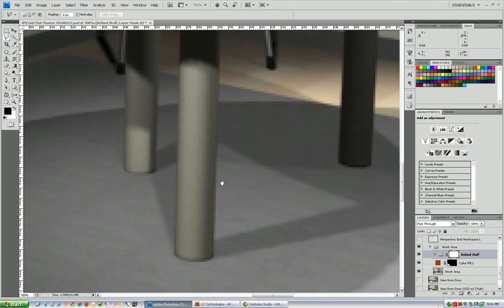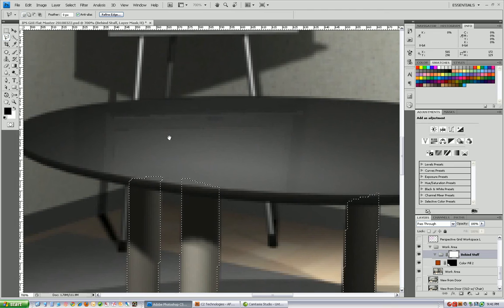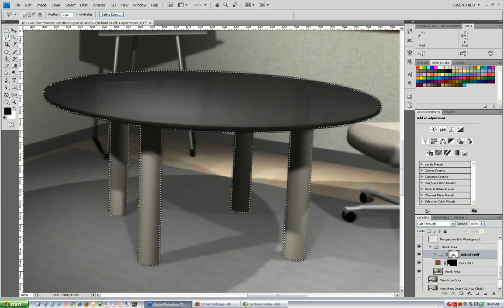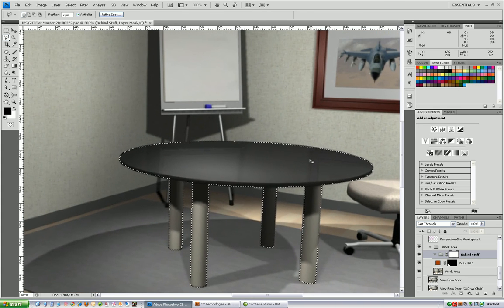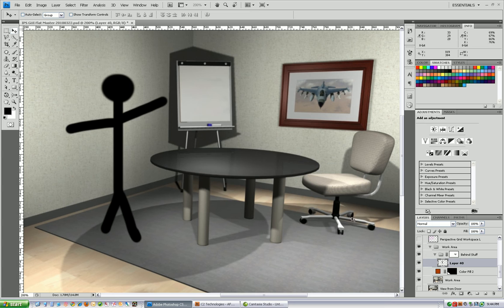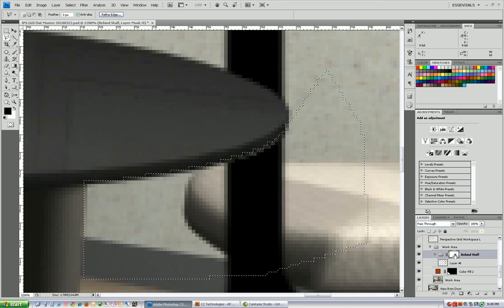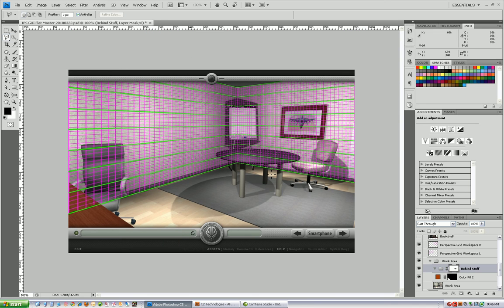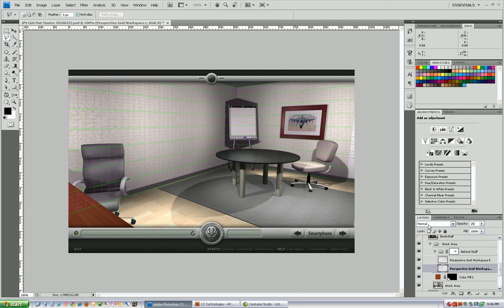Stu Can't Fly - Part 1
Getting the Work Area ready for Stu Tidewater